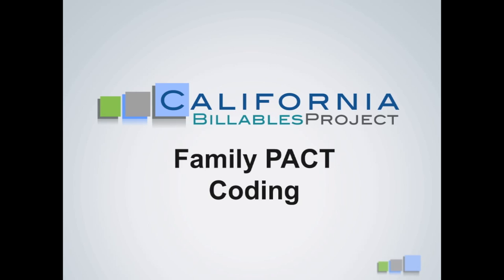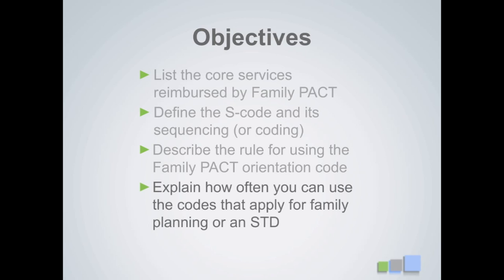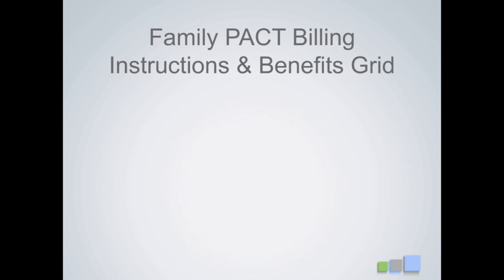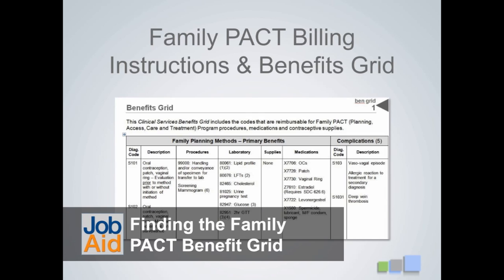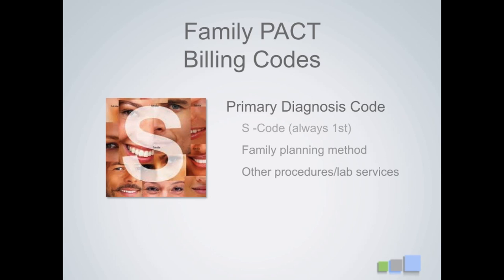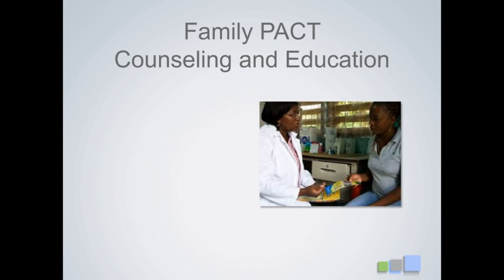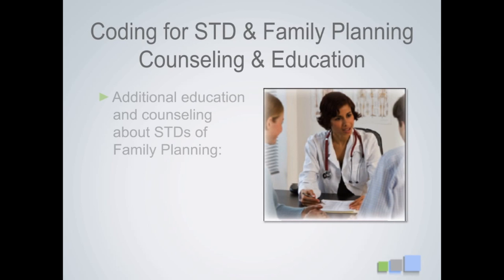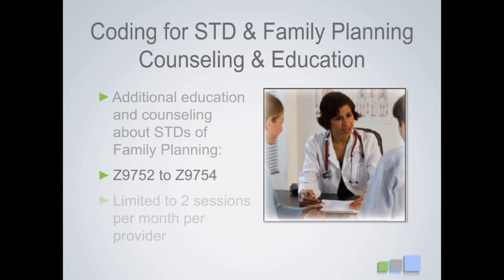Family PACT Coding